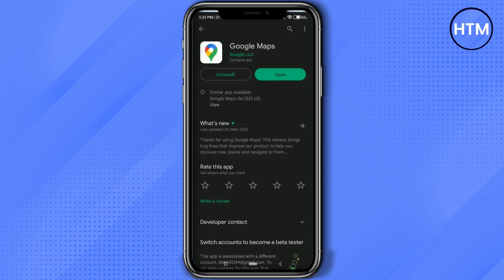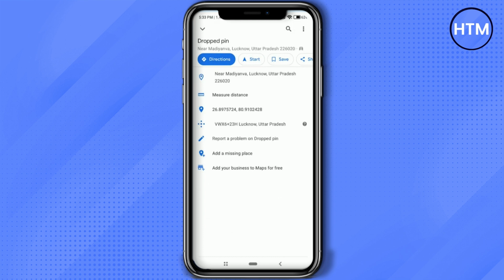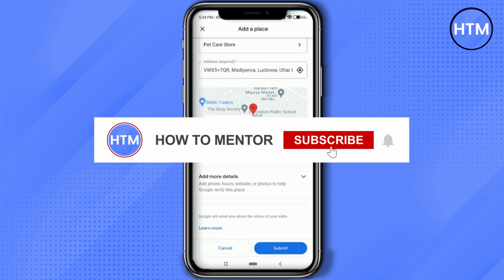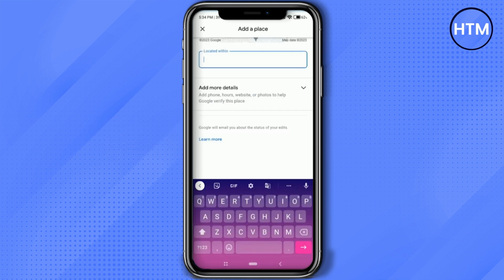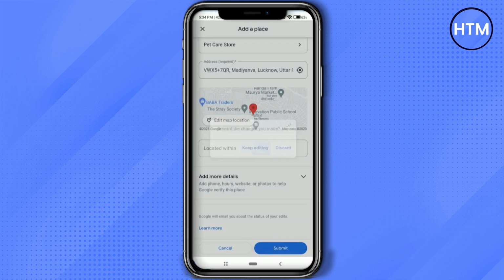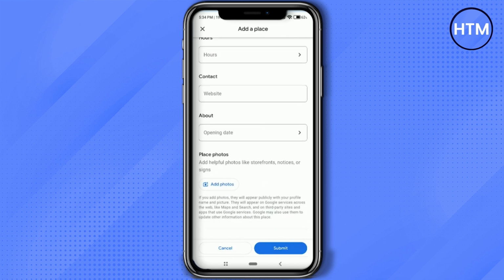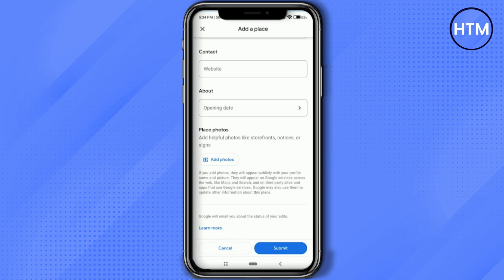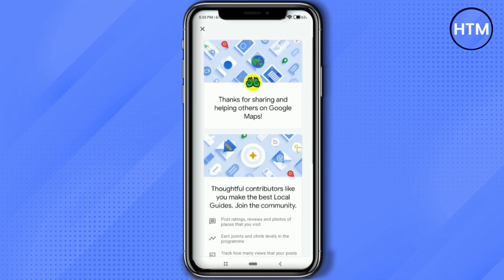How To Add Location In Google Maps (EASY!)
How To Add Location In Google Maps. It’s a very easy tutorial, I will explain everything to you step by step.